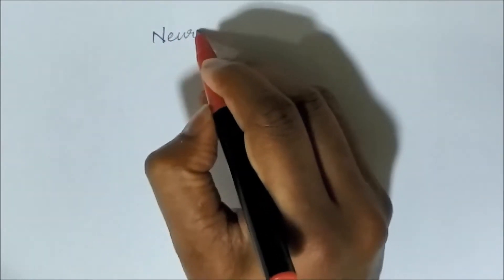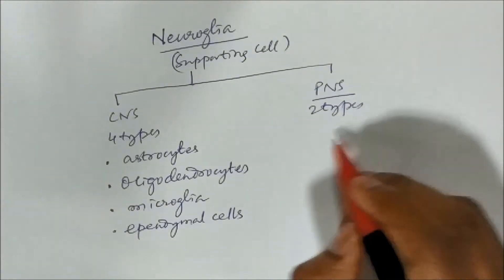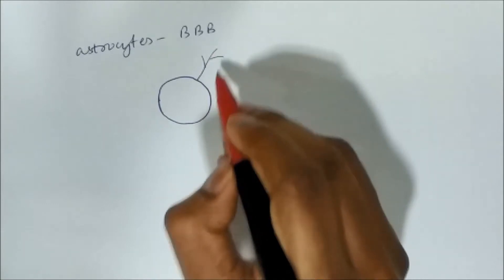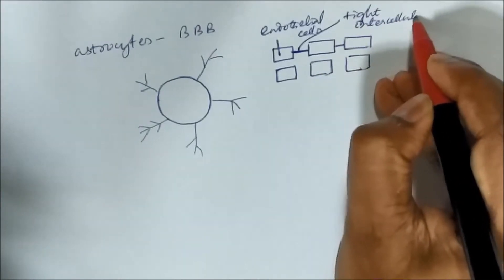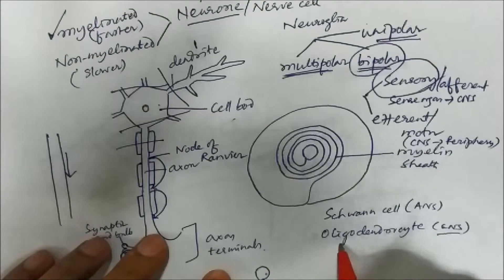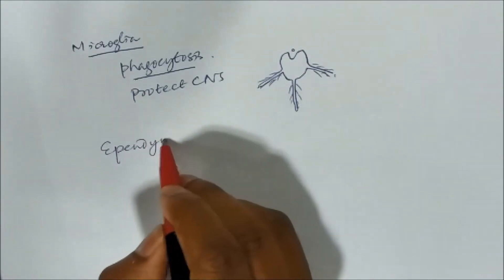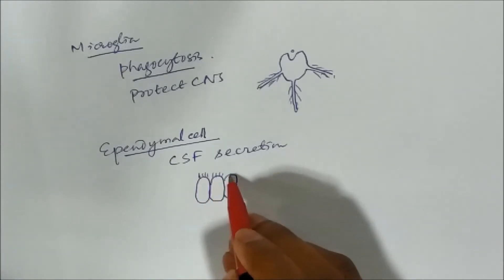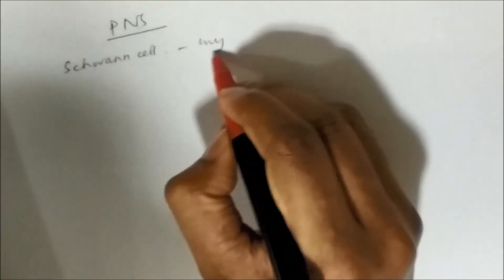Neuroglia neuroglia nervoussystem centralnervoussystem parasympatheticnervoussystem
These are smaller than neurons but more in number (5 to 50 times). There are 4 types of neuroglia in CNS & 2 types in PNS.
In CNS
1. Astrocytes (star-shaped cells with many processes)
2. Oligodendrocytes (Oligo- few has few processes)
3. Microglia (derived from monocytes)
4. Ependymal cells (ciliated epithelial cells)
In PNS
1. Neurolemmocyte or Schwann cell
2. Satellite cells